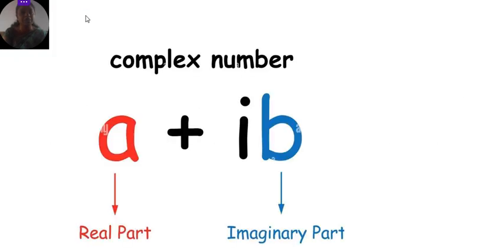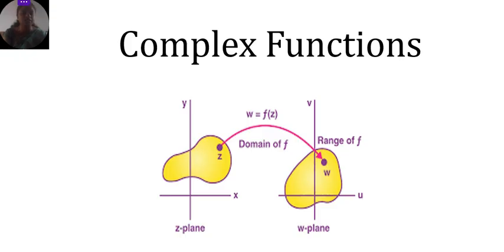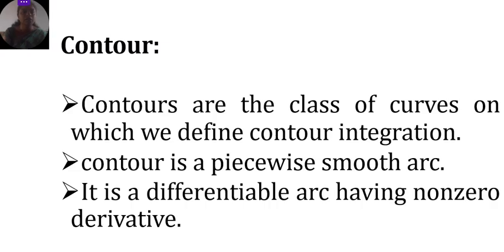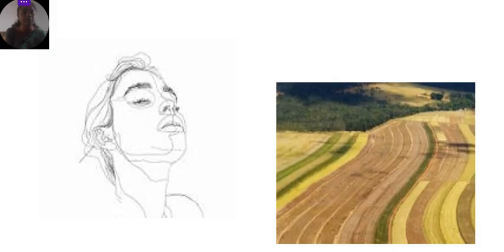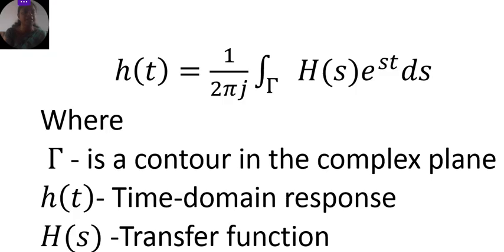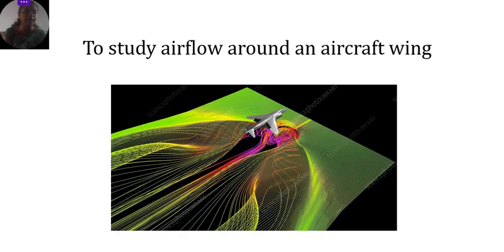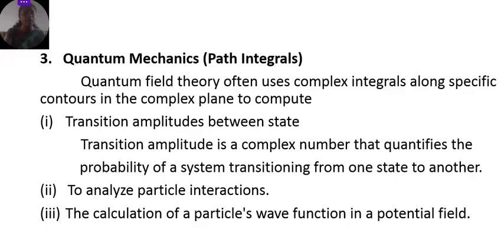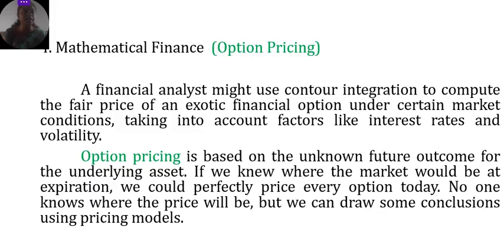Dr.M.BHUVANESWARI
CONTOUR INTEGRATION